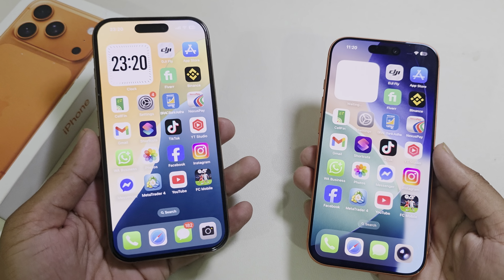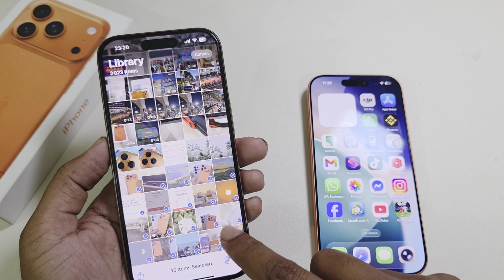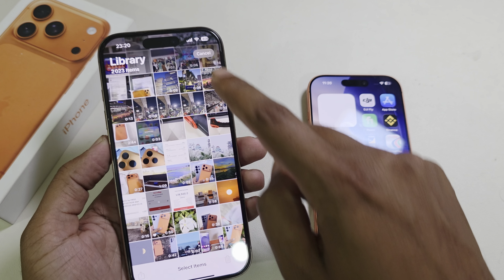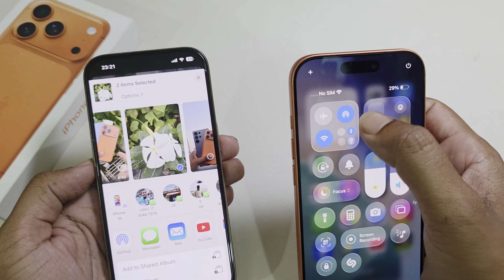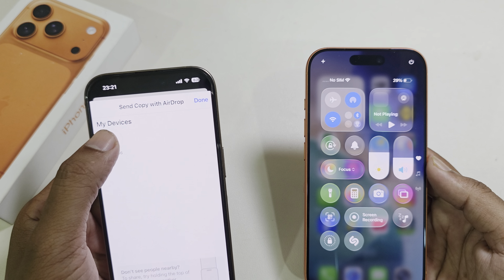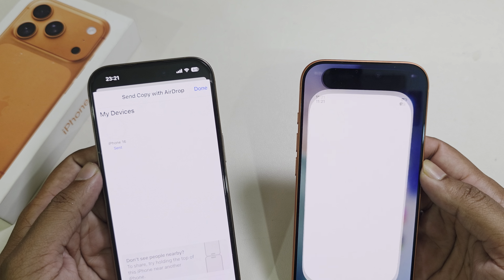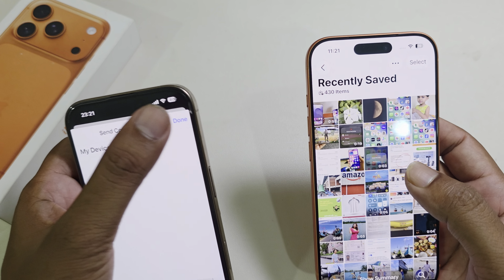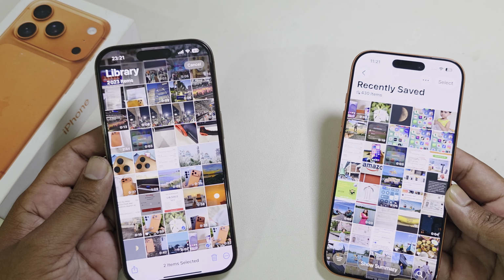iPhone 17/17 Pro/Max: How to transfer file iPhone to iPhone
The easiest and quickest way to transfer file, videos, photos from iphone to iPhone. follow the step by step tips to do it.

How do I transfer files from iPhone to iPhone without iCloud?
How to transfer notes folder from iPhone to iPhone?
How do I transfer files directly to my iPhone?